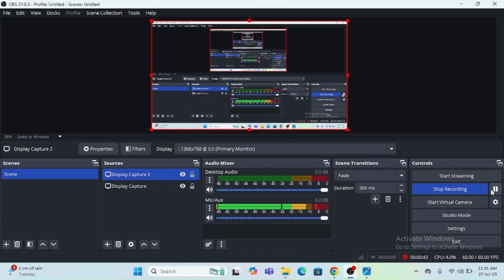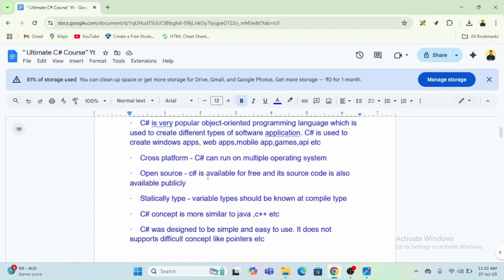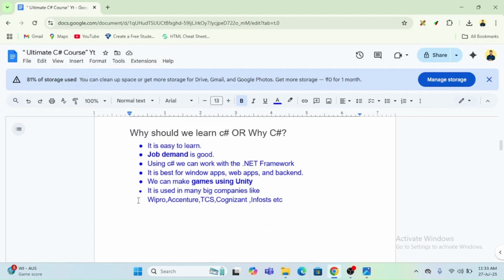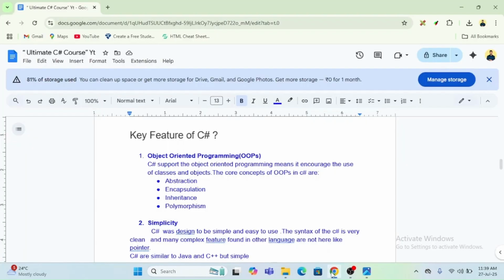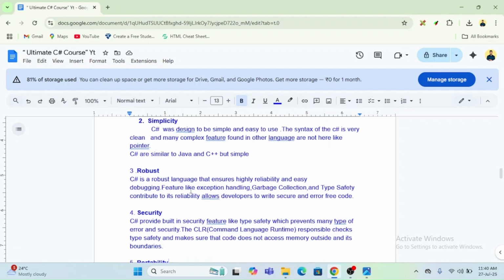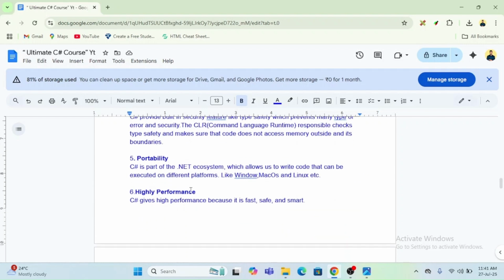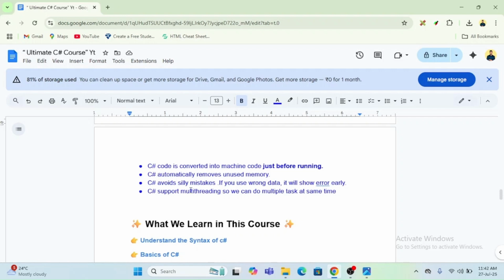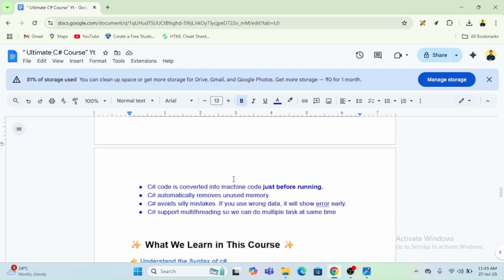Introduction of C# , What & why C#??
"Hi everyone!
Welcome to this video on C# Introduction. In this video, I will explain what C# is and why we use C# in programming.

This is the first video of our C# playlist, where we will learn step by step – starting from the basics, like variables, data types, and operators, to advanced topics like OOP concepts, collections, LINQ, and much more.

By the end of this playlist, you’ll have a strong foundation in C# and be ready to build real applications.

So, let’s start and see why C# is one of the most powerful programming languages today!"